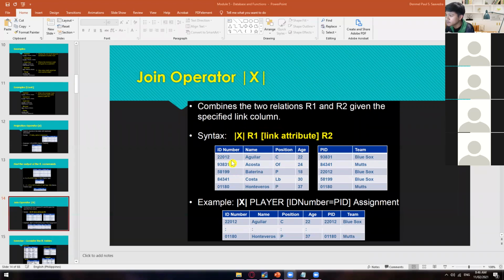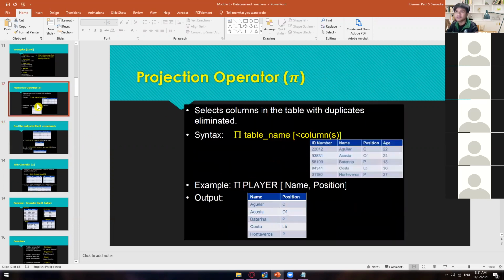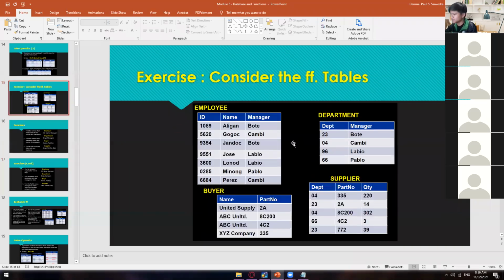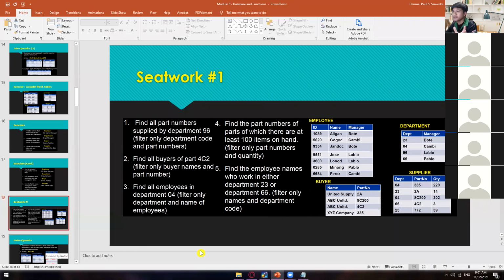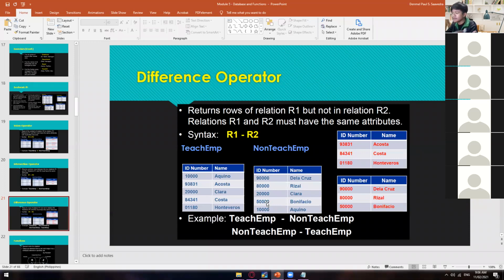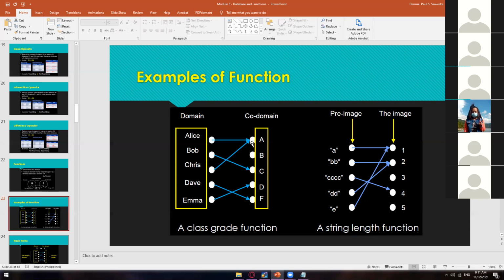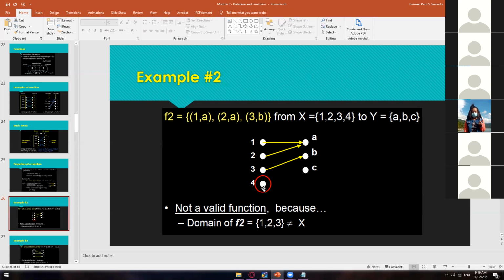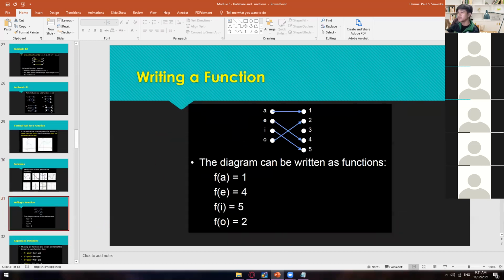DiscMath - Database and Functions (Part2)